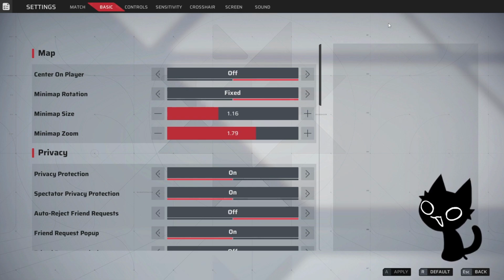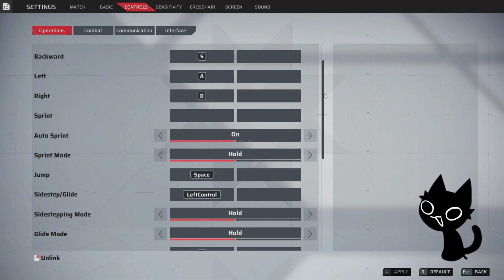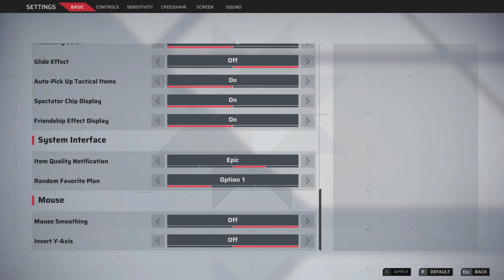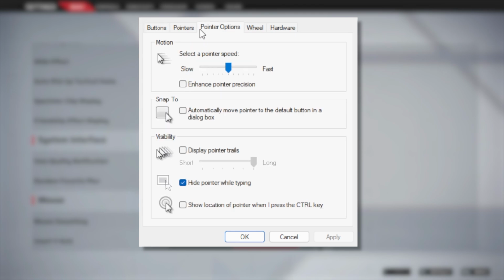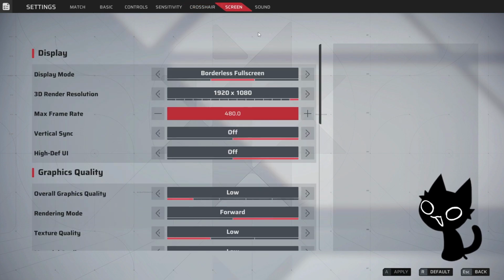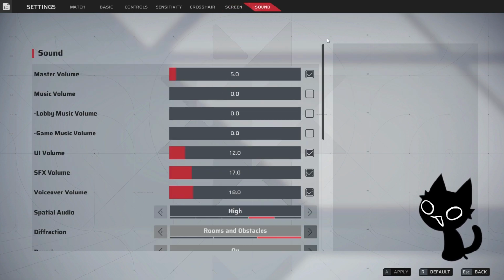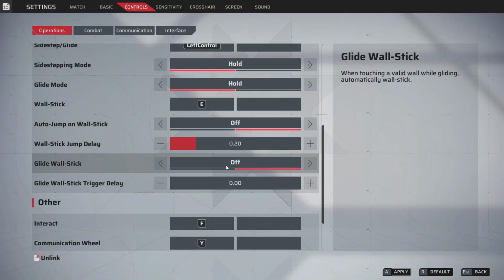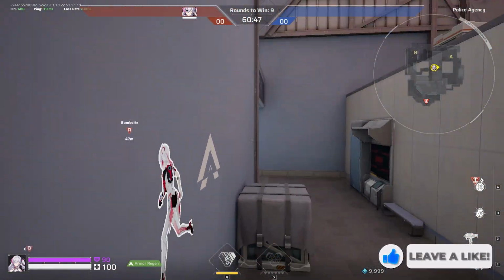BEST Strinova Settings & Aim Training! (Top Sniper Approved)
Breaking down my Strinova settings—everything from sensitivity to keybinds and graphics. If you’re curious about how I play or looking to fine-tune your setup, this one’s for you. Drop a comment if you’ve got questions or suggestions.

00:00 - 00:39 - Basic Tab
00:39 - 02:06 - Sensitivity and Crosshair
02:06 - 04:00 - Controls
04:00 - 05:07 - Aim Training